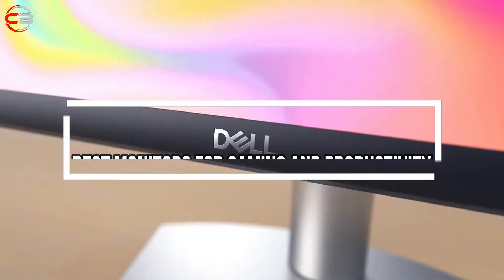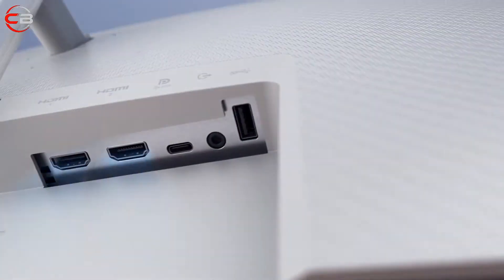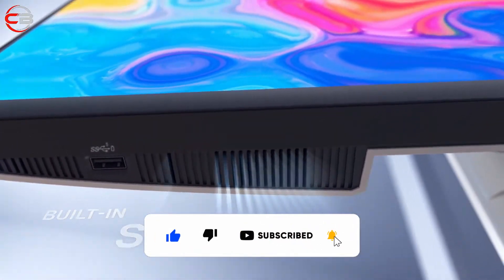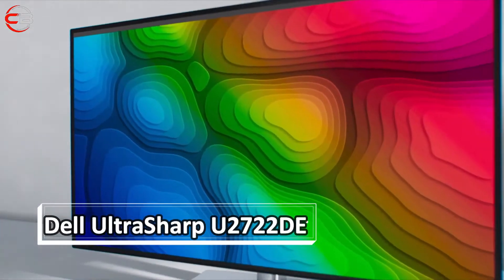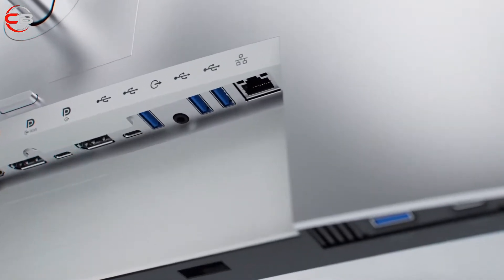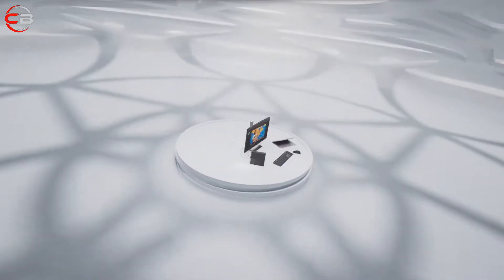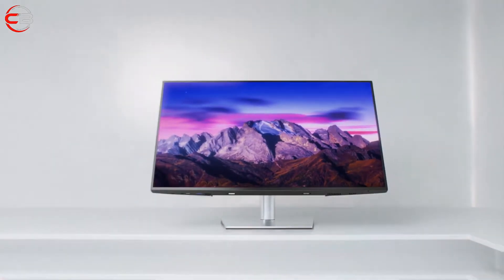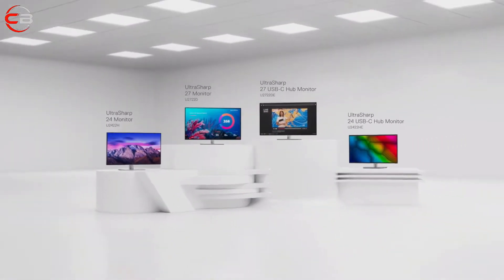Top 5 Best Monitors For Programming And Productivity In 2022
Hey guys! If you are looking for the Best Monitors For Programming And Productivity In 2022, We are here to help you decide which one is most suitable for you in 2022.
▶ Here Are The Link Of The Best Monitors For Programming And Productivity. We've Mention In Video:

1 ~ Dell UltraSharp U2722DE 27" LCD Monitor

2 ~ Dell S2722QC 27-inch 4K UHD 3840 x 2160 60Hz Monitor

3 ~ LG 34WK95U-W 34"UltraWide 5K Nano IPS LED Monitor

4 ~ BenQ 32 inch, 4K UHD Monitor

5 ~ HP VH240a 23.8-Inch Full HD 1080p IPS LED Monitor